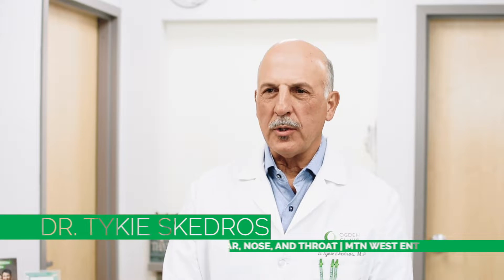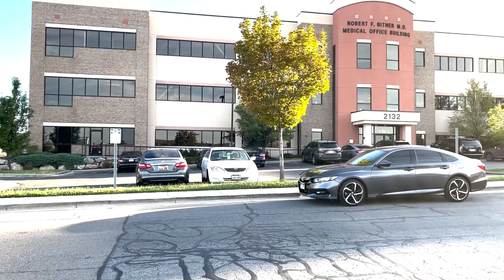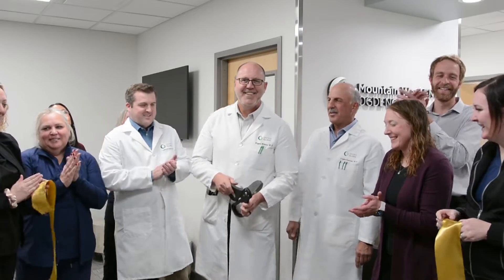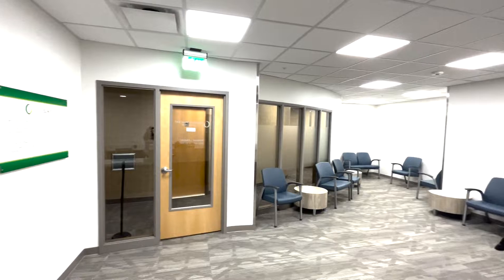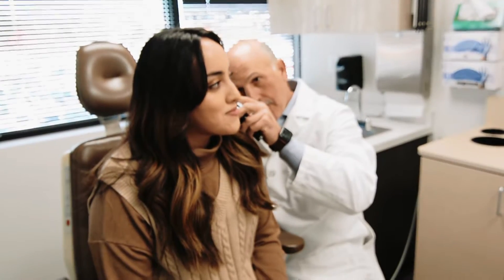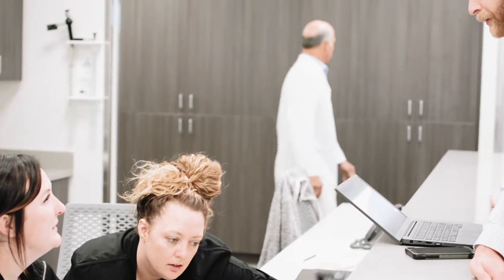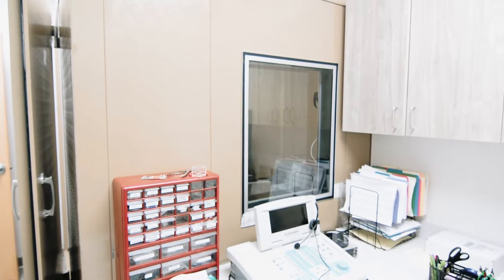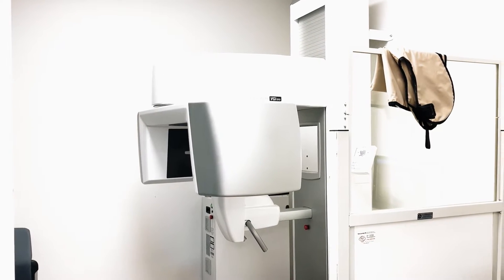MTN West ENT | New Location in Layton, Utah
Mountain West ENT | Ogden Clinic is one of the most established and trusted ENT groups in Northern Utah. They manage problems of the head and neck, such as hearing loss, sinusitis, sleep apnea, thyroid issues, and much more.

Our Layton providers outgrew their space and have moved!
They are now located across the street inside the Bitner Building. Check out this video as we tour the new space!